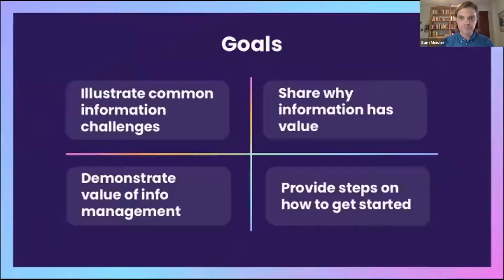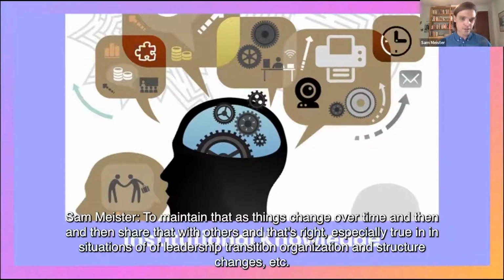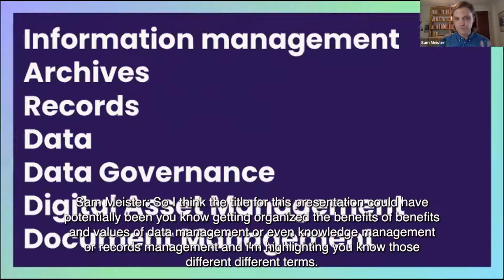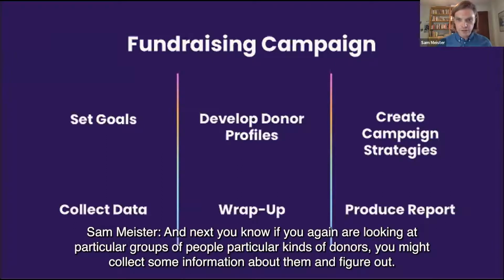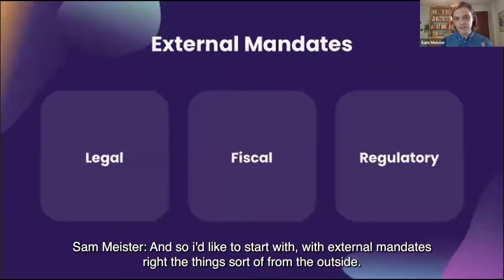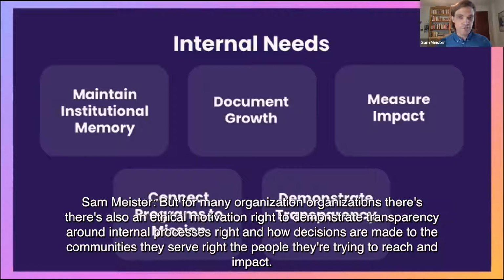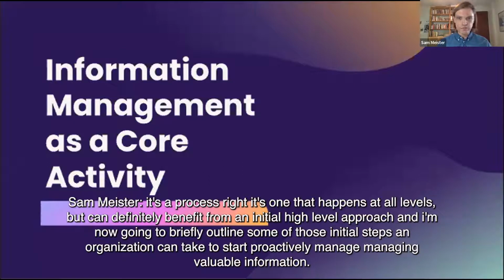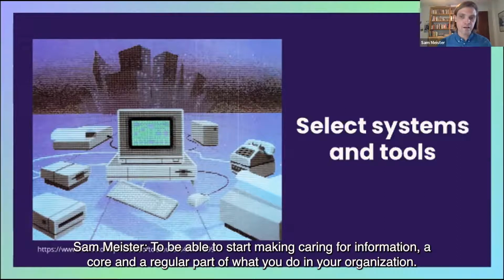Getting Your Organization Organized: The Value of Information Management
About this event:
Information is currency, it helps you to measure the impact of your programs and services, make strategic decisions, and plan for the future. The institutional knowledge embedded in these types of materials can play an important role in ensuring the continued success and sustainability of an organization. But often the investment in setting up the systems and processes needed to organize, manage, and care for valuable information is seen as less of a priority than other programmatic activities.

Join us as forum presenter Sam Meister makes the case for prioritizing information management by providing an overview of the importance of caring for information and what organizations can do to get started.

Attendees will learn:
-why nonprofit organizations should care about information management
-how organizing and caring for your valuable information connects to
 organizational sustainability and continuity
-the importance of making information management a part of strategic
 planning
-initial steps to get started organizing and caring for information

About the presenter:
Sam Meister is a consultant helping individuals and organizations plan, strategize, and take action to ensure their valuable data, records, and assets are protected and preserved. For over 10 years he has worked in and with libraries, archives, museums, and other nonprofit organizations helping them to establish archival programs, build sustainable workflows, and ensure long-term access to valuable information. He has also taught workshops on managing digital content, electronic records, and digital preservation for the Society of American Archivists and the Library of Congress. Sam holds a Master of Library and Information Science degree from San Jose State University and a bachelor of arts from the University of California, San Diego.